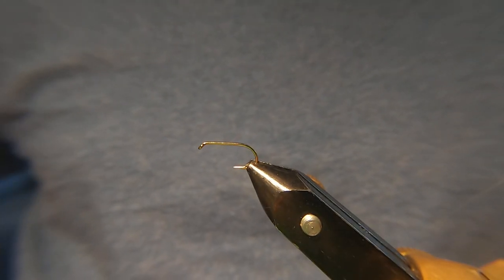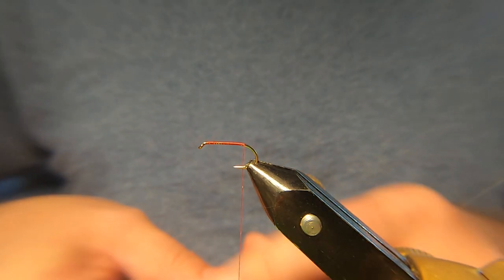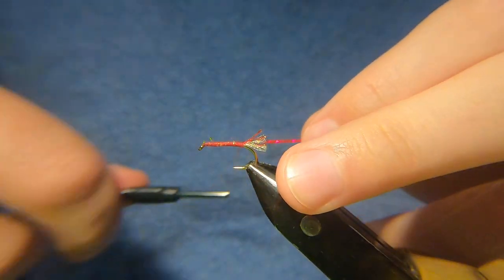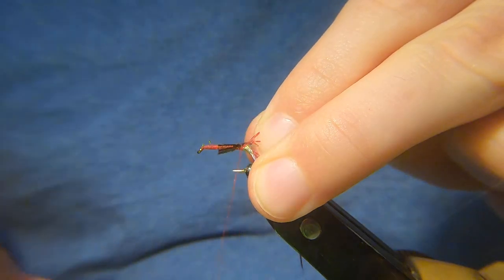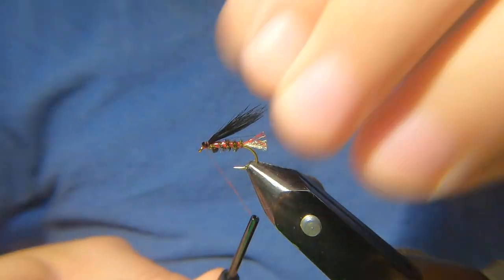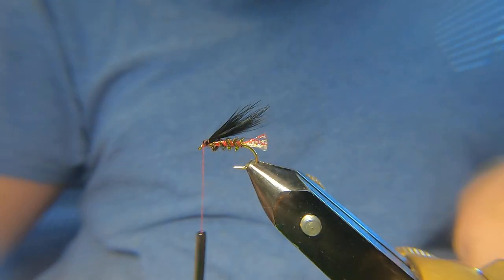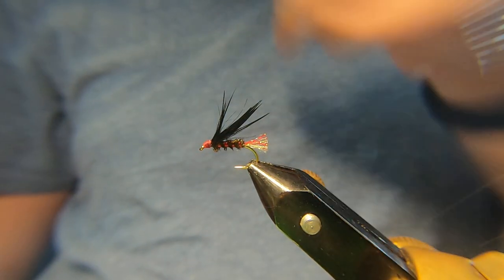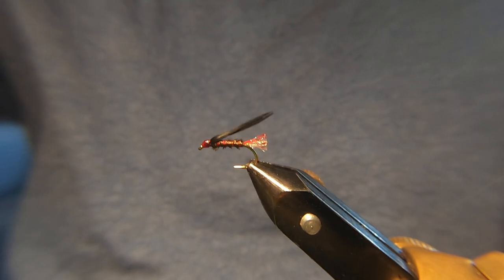The Black Rabbit Cormorant - 1080p HD Fly Tying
A flashy version of the ever popular cormorant. I know it technically shouldn't have a tail but I wont tell if you don't.  Happy Tying!